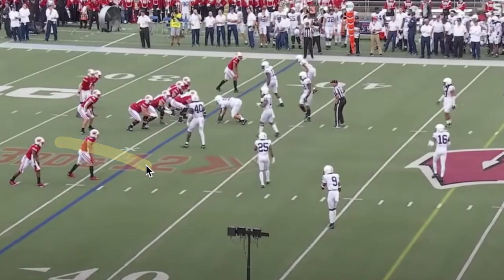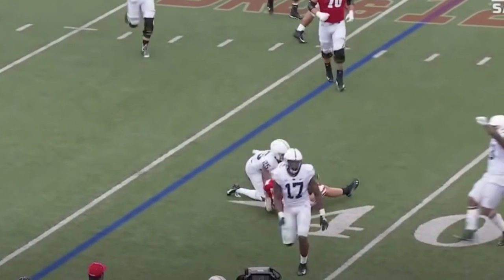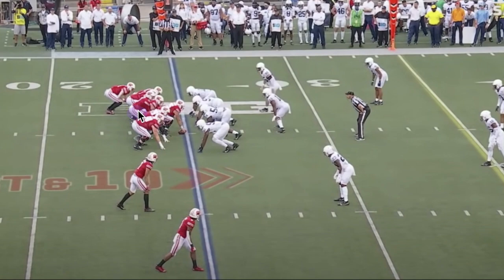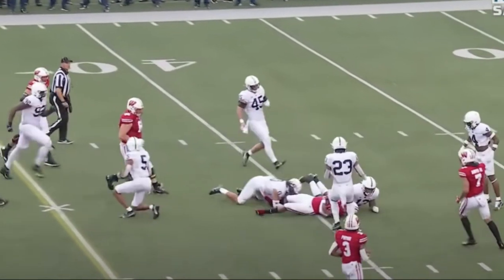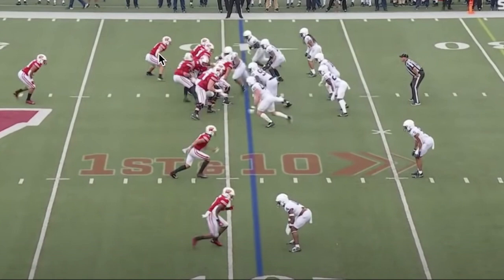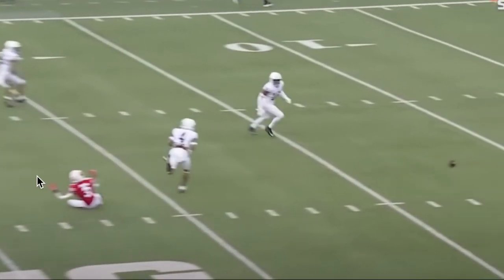Auburn Football: What Can Bo Nix Expect vs Penn State's Defense?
In this video we talk about what Bo Nix can expect from Penn State's defense and what he needs to do against them. We look at film of Penn State's defense to give. usa good idea.